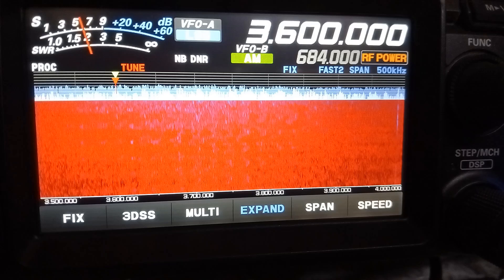Building 80m Inverted V Antenna for Restricted Space VU2XTO Design - 4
Caution: VU2XTO has informed that high power with a linear amplifier should not be delivered to this loaded coil dipole as it can result in heating of coils.

Excess RG 213 was kept in loops on the terrace. Had a tough time bringing the RG 213 directly into the shack and removing the intervening HLF 200 cable which was 10m long. It took more than half a day's effort, enlarging the hole for entry into the shack! Finally it was rewarding, as you can see at the end of the video clip.